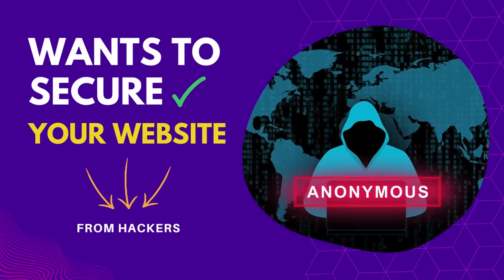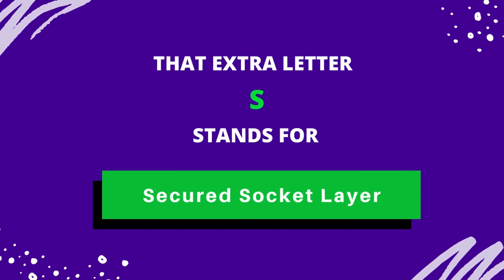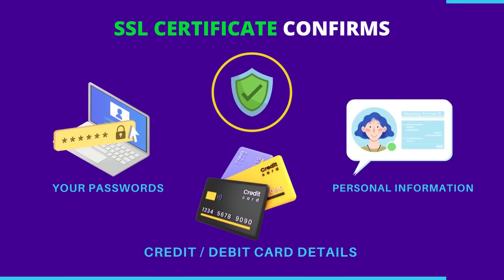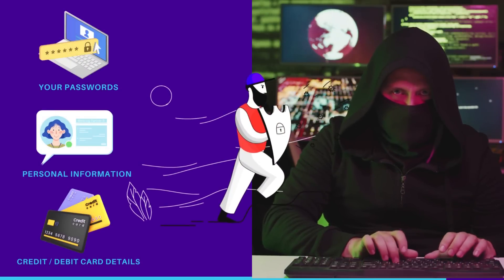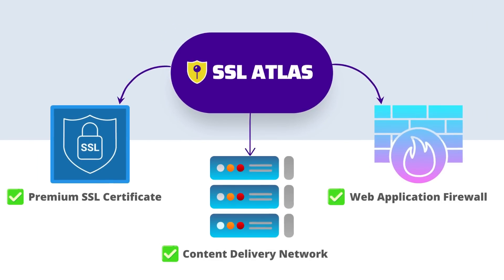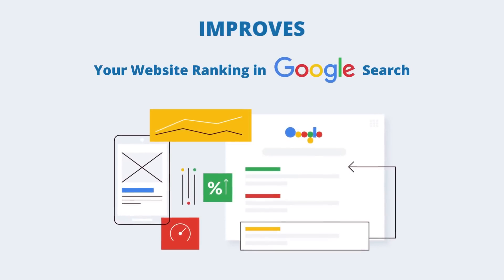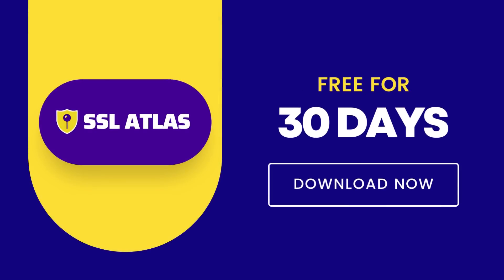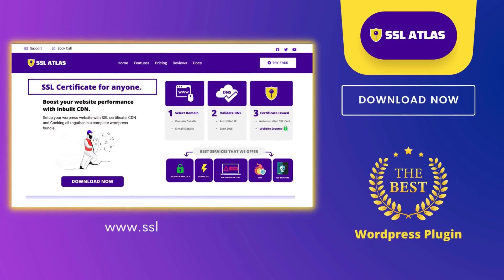SSL Certificate with inbuilt CDN and Web Application Firewall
SSL ATLAS is premium SSL Certificate provider in the market right now. With SSL Certificate we also included CDN and Web Application Firewall in this package.

SSL ATLAS is a wordpress plugin - We are listed on wordpress.org

Go and Download our plugin - Use it FREE for 30 Days